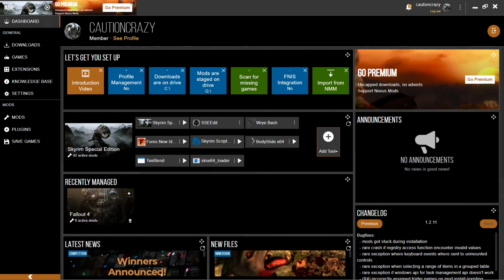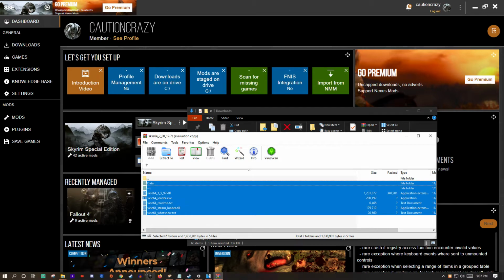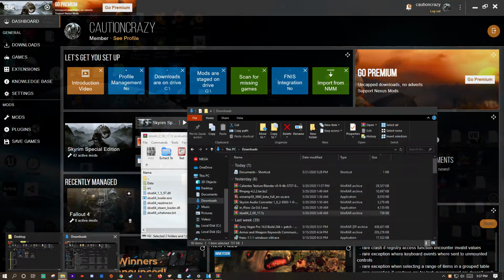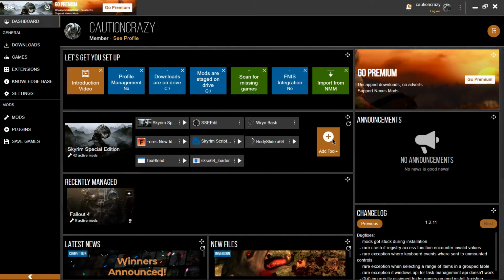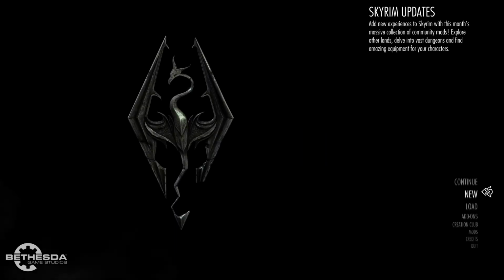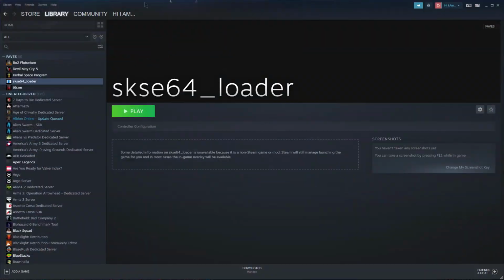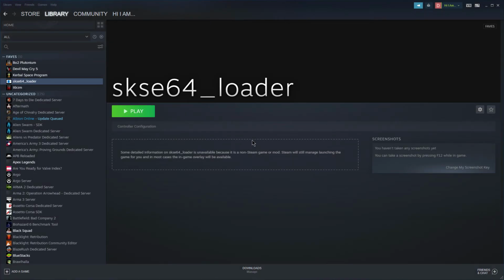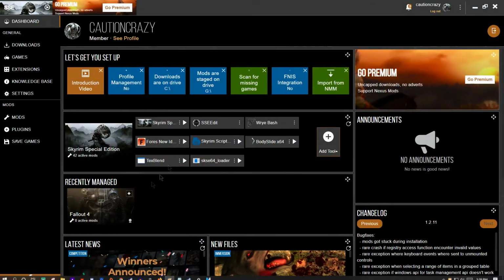How to use a controller and SKSE64 - Skyrim Special Edition